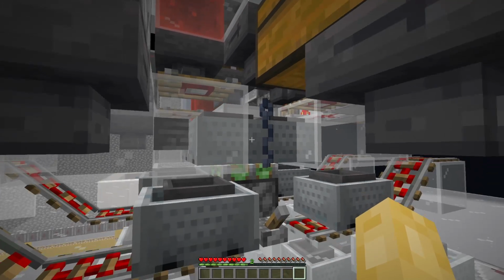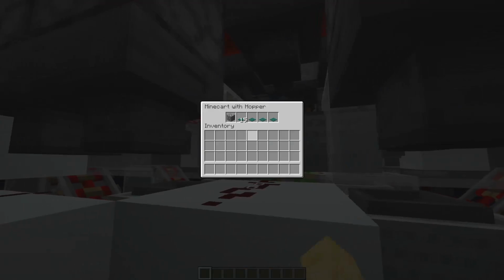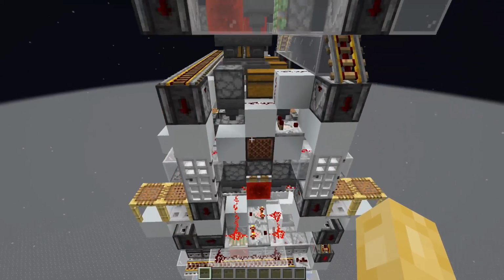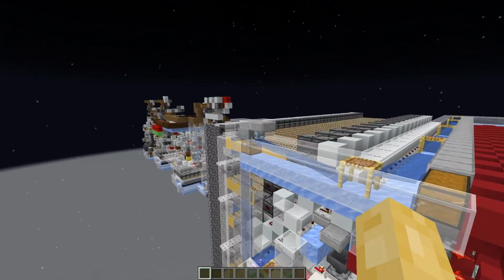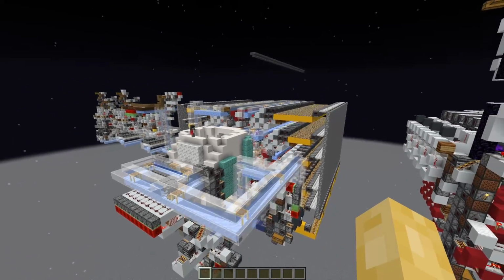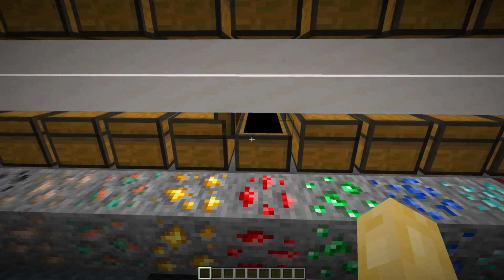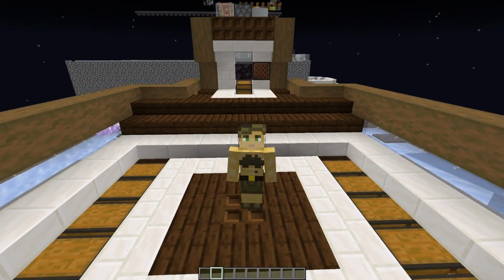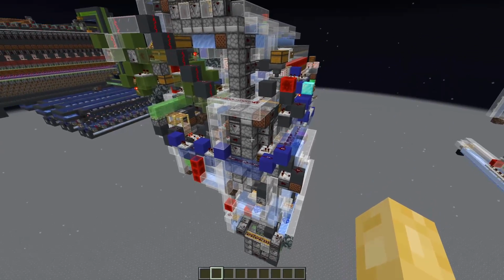Minecrafts Greatest Storage Systems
I decided to take a look at some of the storage tech innovations making waves in the storage tech community and try to judge their strengths and weaknesses. I also have a crack at implementing my own solutions.